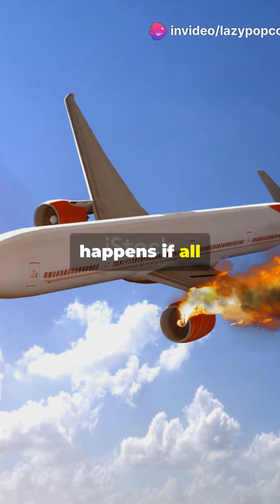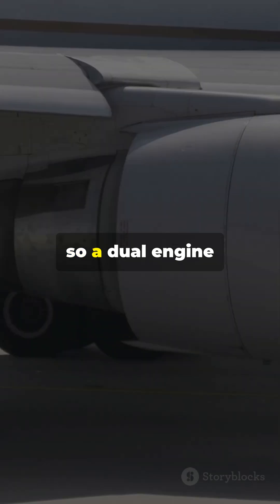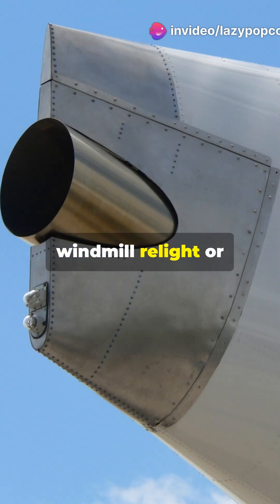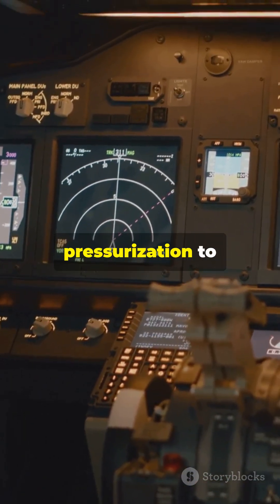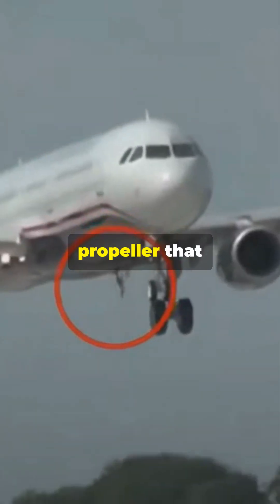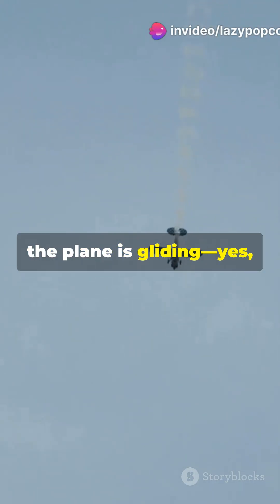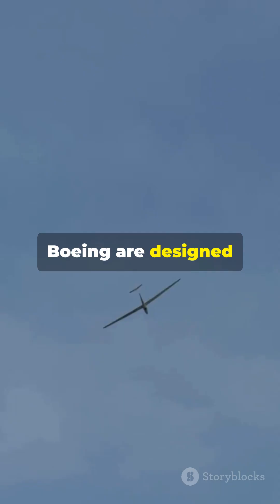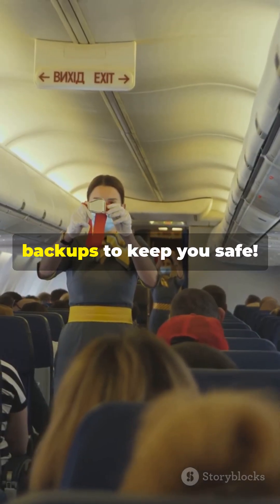What Happens When All Engines Fail on a Plane?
Ever wondered what happens if all engines fail on a commercial aircraft during cruise?

Discover how pilots are trained to handle dual engine failures, utilizing techniques like windmill relight and the Auxiliary Power Unit (APU) for critical power.

Learn about the amazing Ram Air Turbine (RAT), which generates power from the wind, ensuring essential systems stay operational. Did you know planes can glide for long distances even without engines?